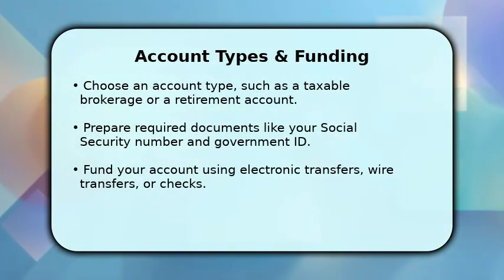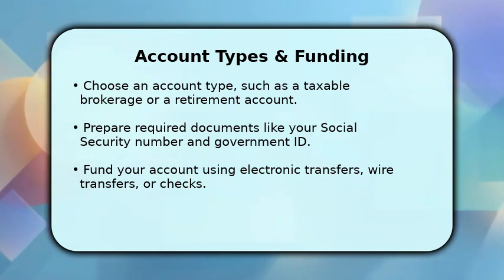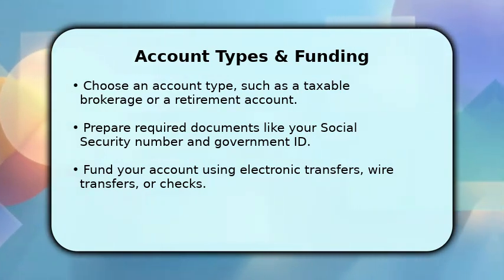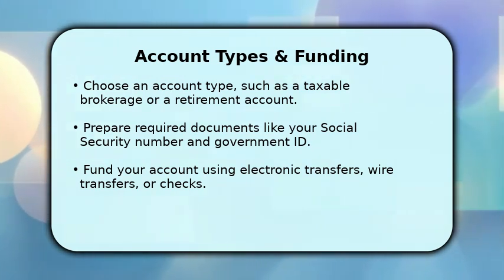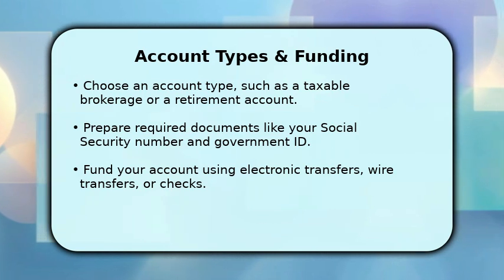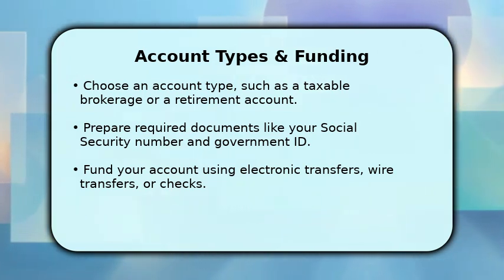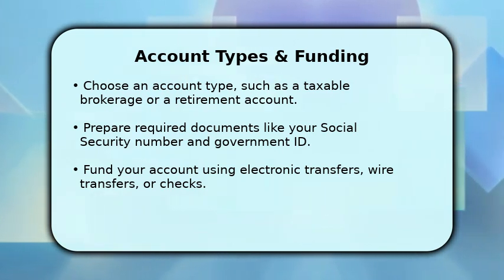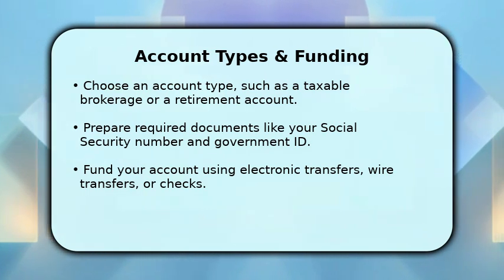How to Make a Stock Account (Full Guide)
We'll also discuss the importance of setting up a trading plan, understanding fees and commissions, and using technical analysis to make informed investment decisions. By the end of this video, you'll have a solid understanding of how to create a stock account and start investing in the stock market with confidence.

stock account, how to invest in stocks, stock trading for beginners, opening a brokerage account, stock market basics, investing in stocks, stock trading guide, creating a stock account, stock investing tips